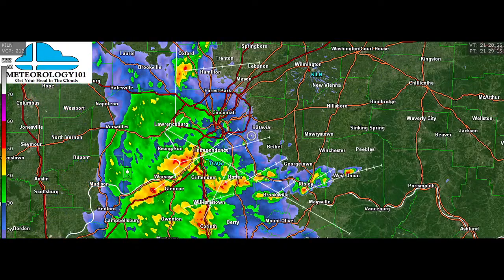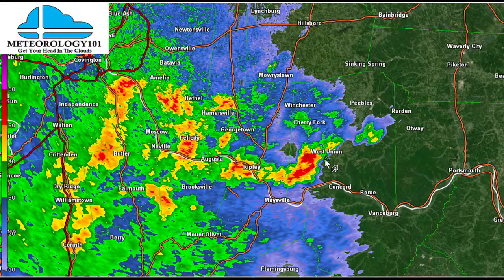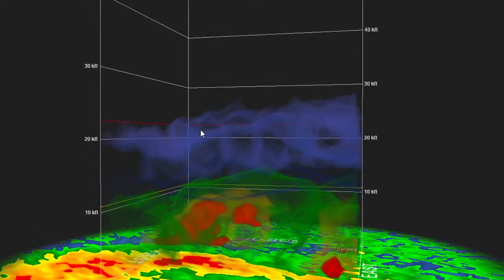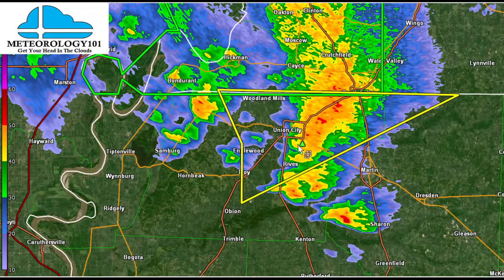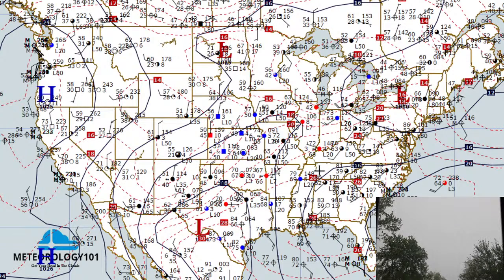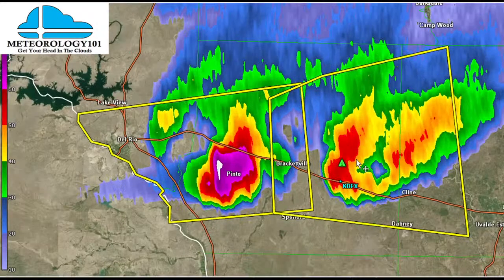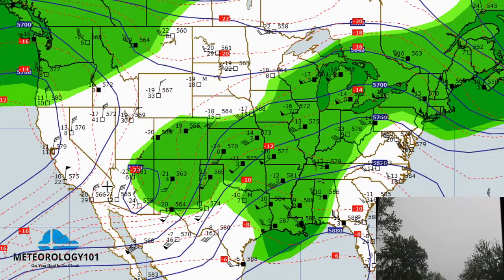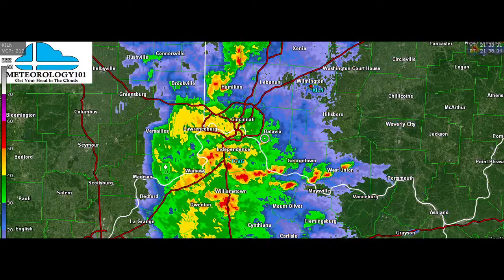Meteorology101 Live Stream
Live Stream Discussion on moderate to heavy rain in SW Ohio.